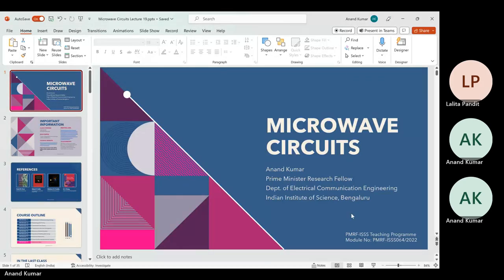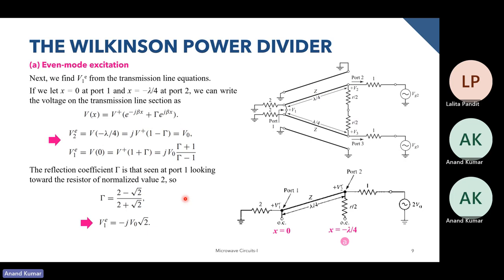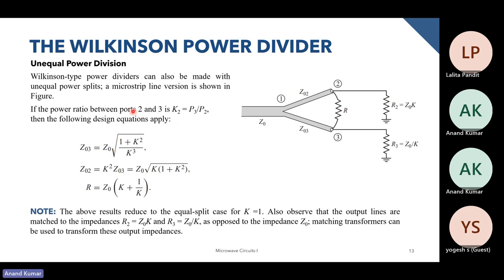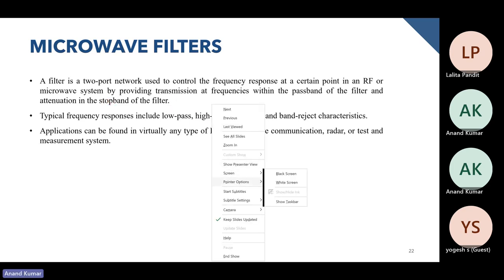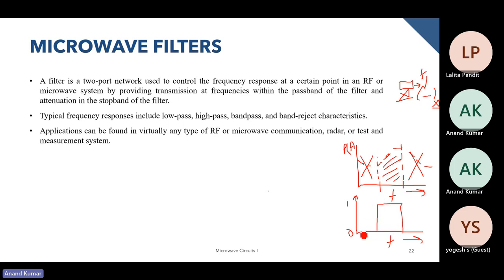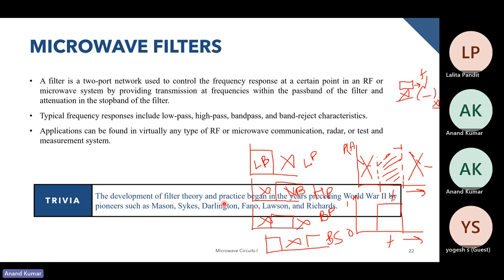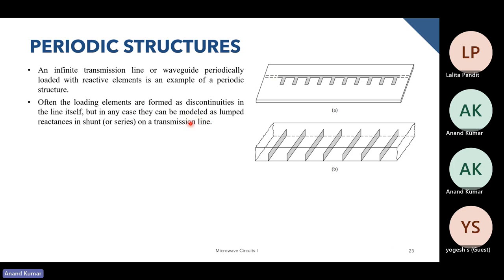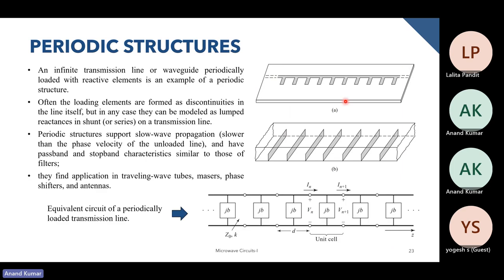Microwave Circuits Lecture 19